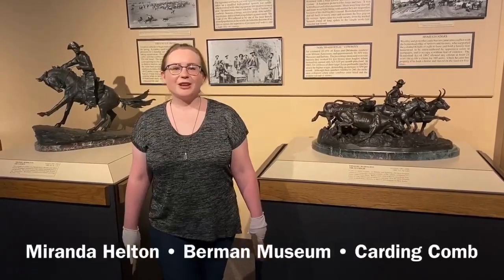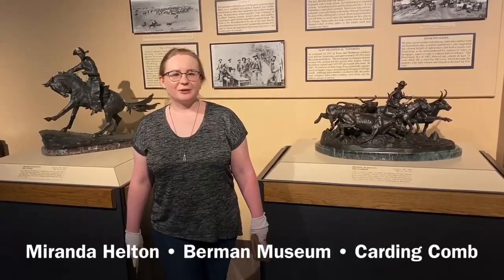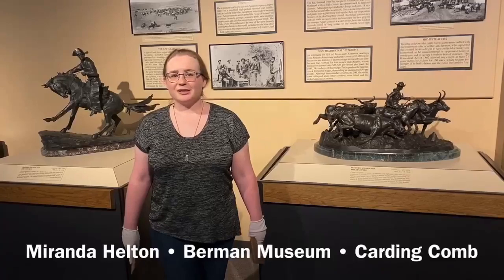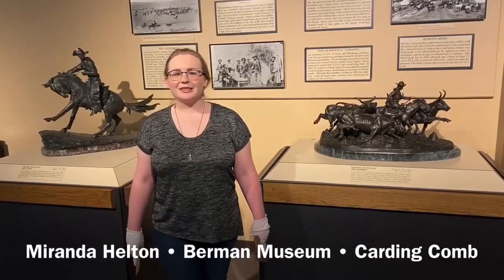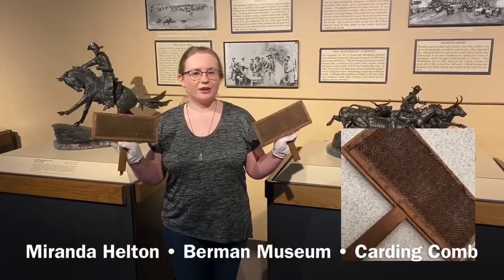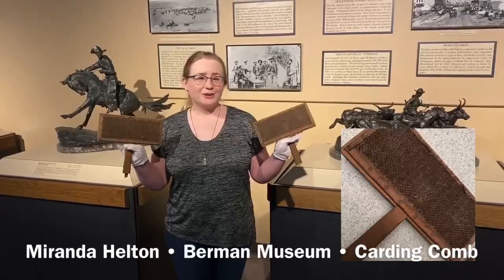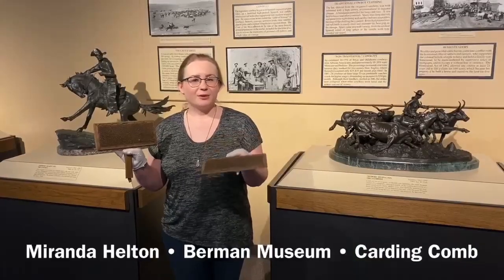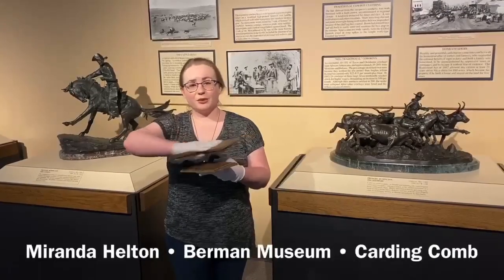Gallery Chat: Carding Combs